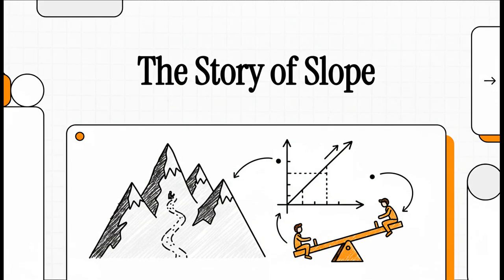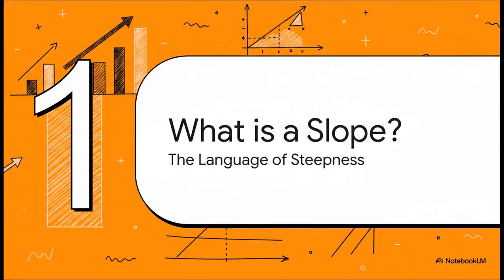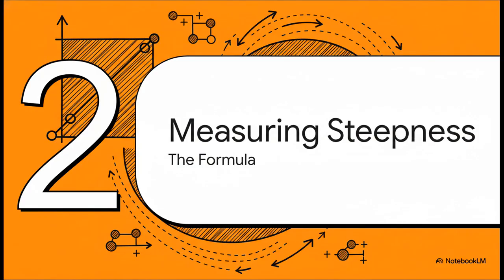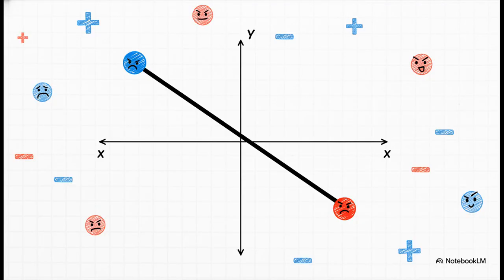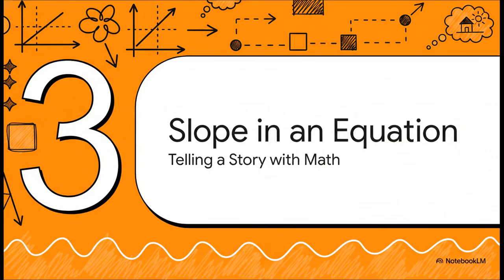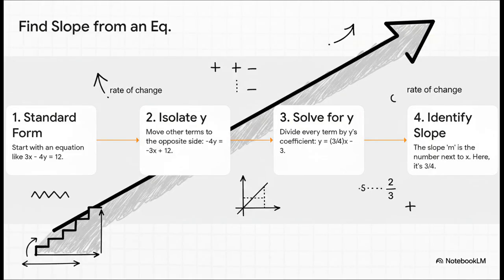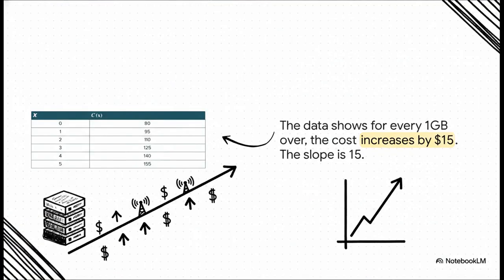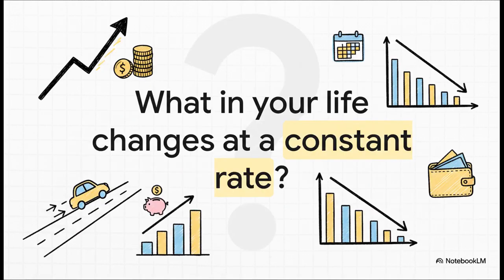The Story of Slope